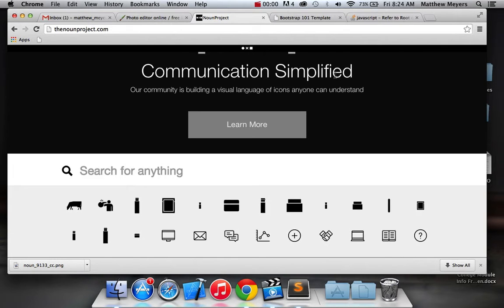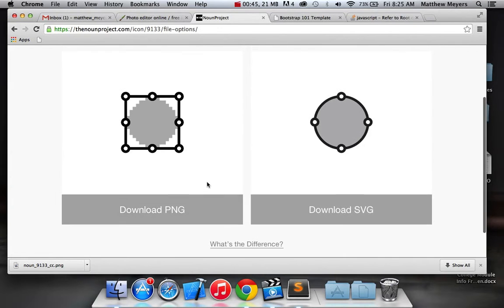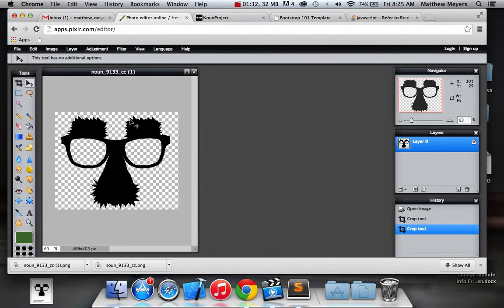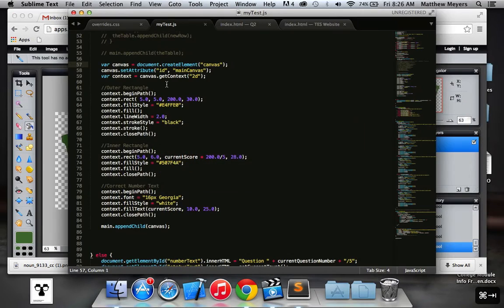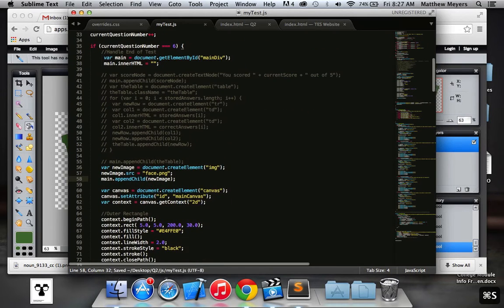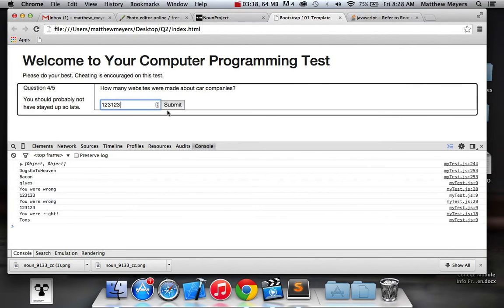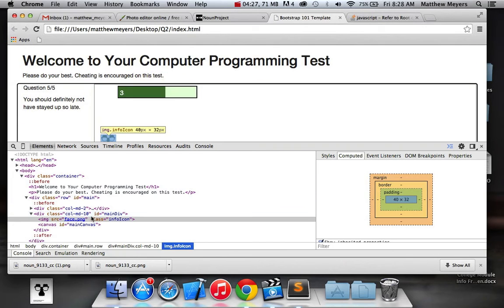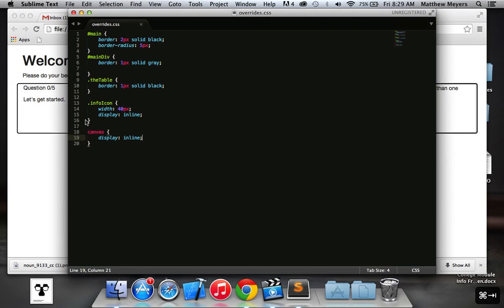Photo Editing Tutorial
Basic photo editing tutorial on cropping and coloring using Pixlr and NounProject.